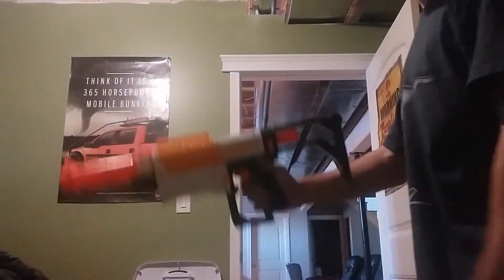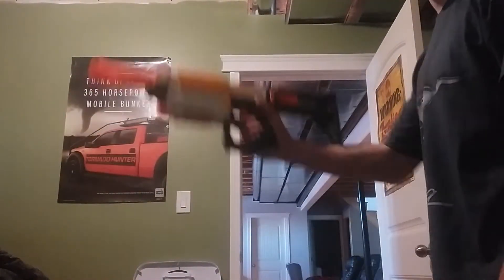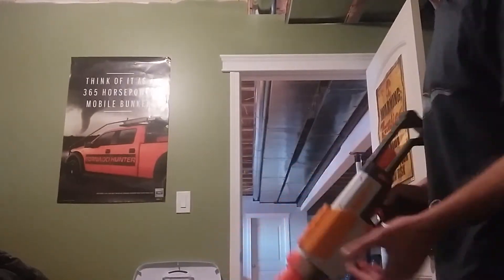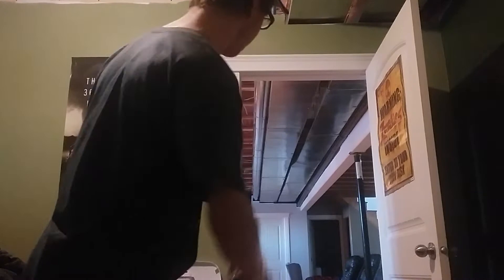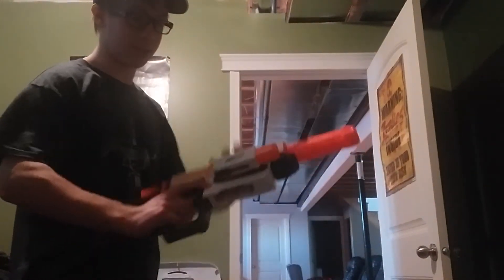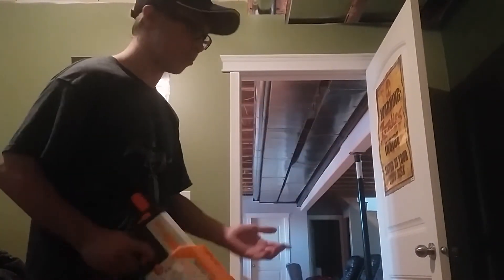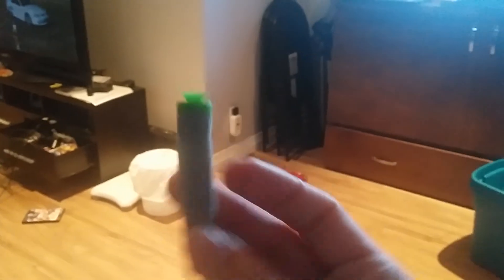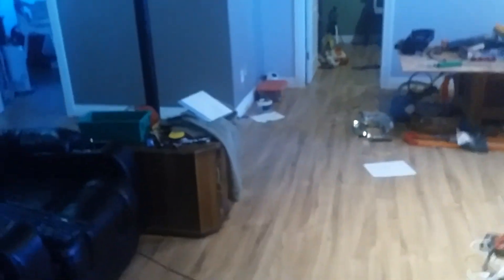Shooting 50 Darts For 50 Subscribers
Sorry about the bad camera angle, quality, and me mumbling, I'm still a little camera shy, and I'm not very professional.
The whole time shooting was like 48 seconds, but with the jams, it was about 2 minutes.
It means a lot even though it doesn't seem like it.